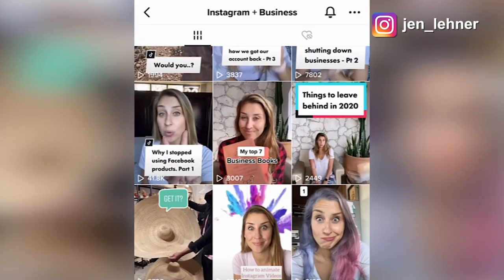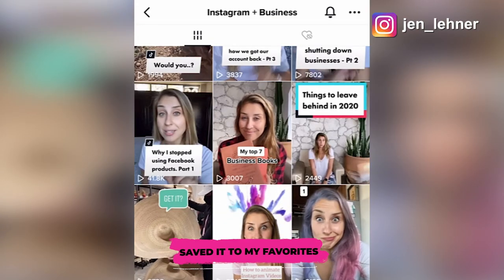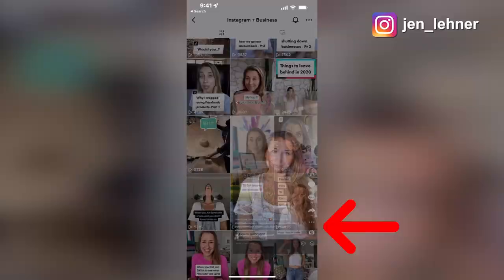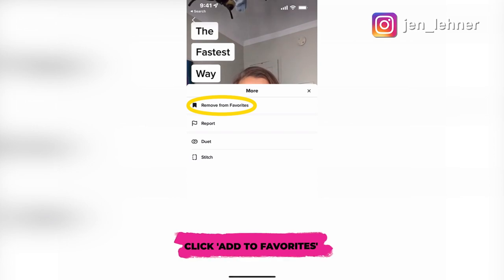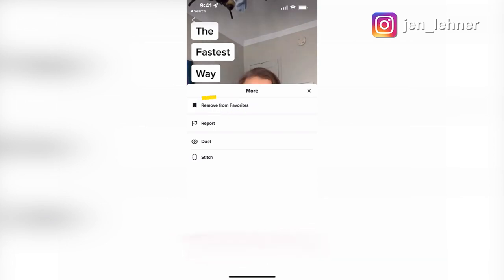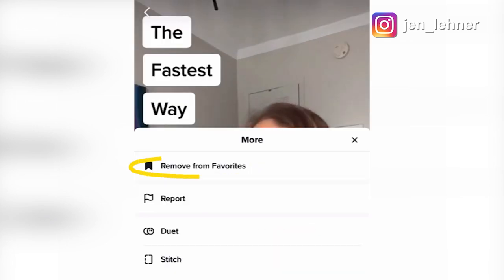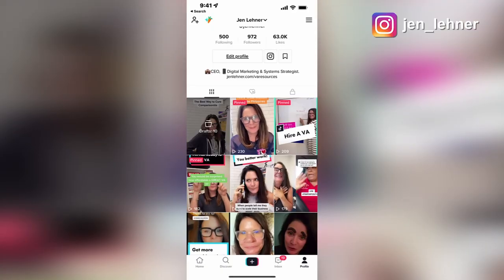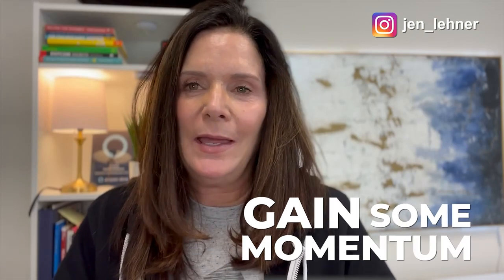The Best Way to Get Started With Short Form Video (Reels, TikTok, Shorts)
The Best Way to Get Started With Short Form Video (Reels, TikTok, Shorts) // By now you probably already know that people are seeing an amazing amount of growth in their audiences (and businesses!) with short form video (TikTok, Reels, Shorts, etc).

But if you are anything like I was, you might be a little stuck with how to get started.
In this video, I share some simple steps to help you dip your toe in the water of short form video (and NO, you aren't required to twerk! I promise!).

TIMESTAMPS:

0:00 Intro
0:38 Why short form video?
1:29 Find competitors
2:26 Make the same format of what you like
3:39 Popular trends
6:41 Momentum
8:10 Batch record